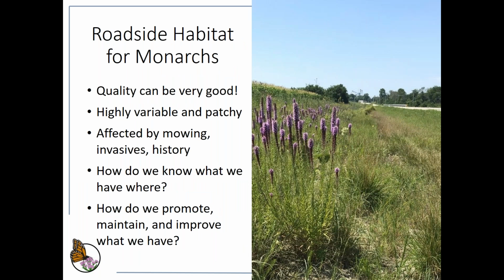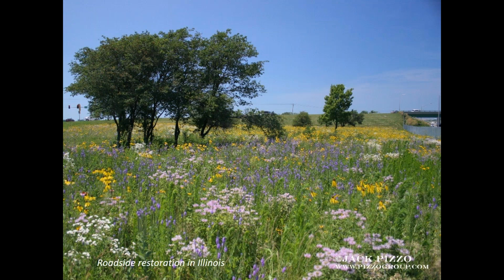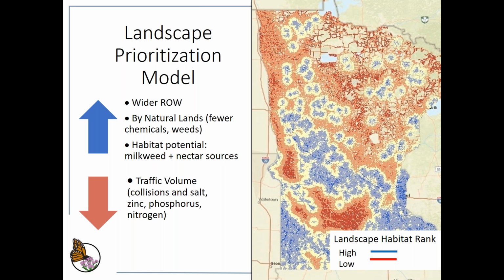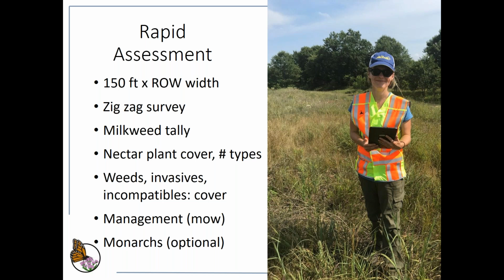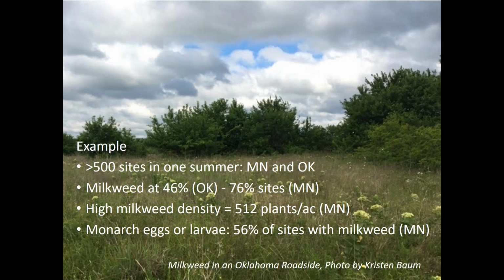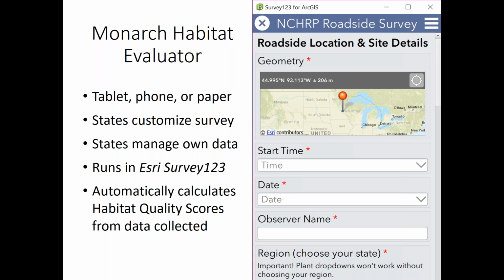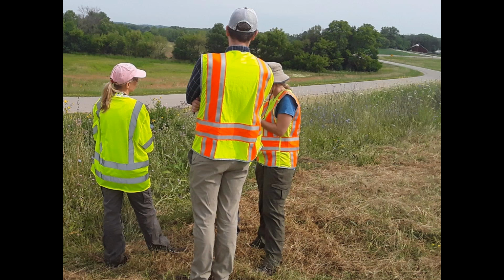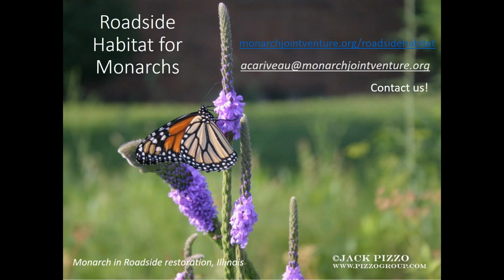MJV Roadside Habitat Tools - September 9, 2019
Presenter: Alison Cariveau, Monarch Joint Venture, Rights-of-Way as Habitat Working Group meeting on September 9, 2019 at the Cincinnati Zoo & Botanical Gardens in Cincinnati, Ohio.

Hear a presentation on the various monarch roadside habitat tools and resources that Monarch Joint Venture has developed for vegetation managers.